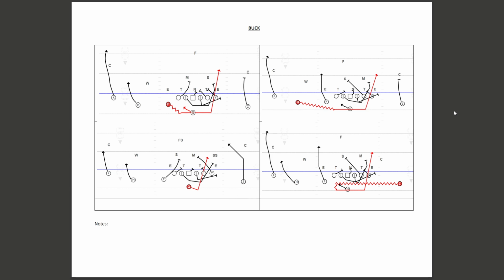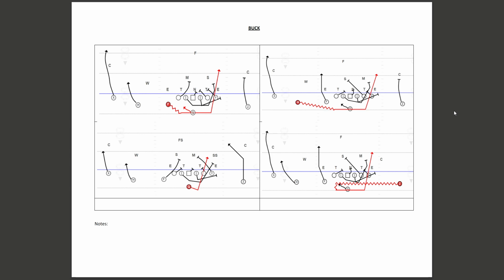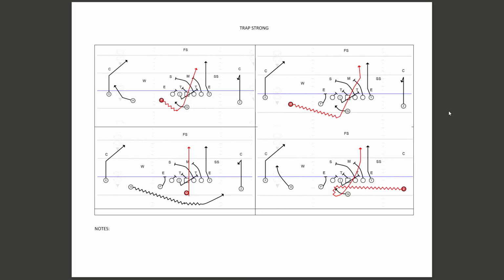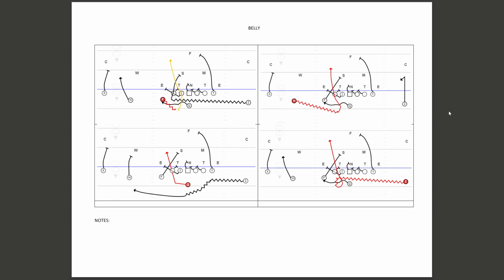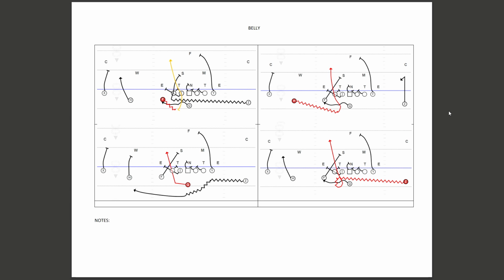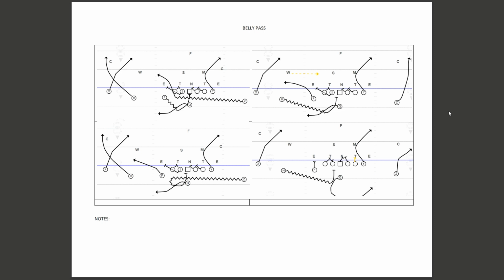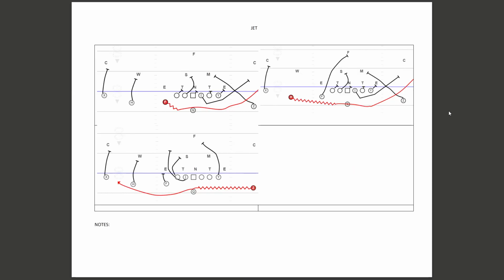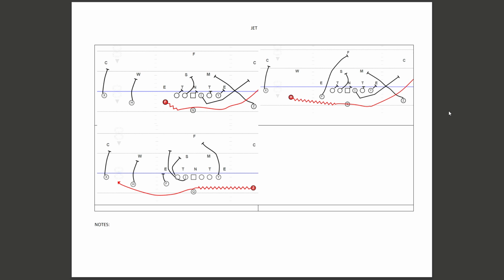Hybrid Gun Wing T- Get Multiple Backs Involved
How about a "Whatcha Got" Wednesday?
We are sharing a concept that a west coast coach came up with after he ran our Shotgun Wing T system for two years. Coach decided he wanted to get more of his athletes involved in the run game and came up with a great solution using simple formations and motions.